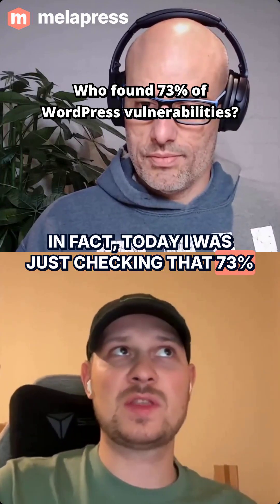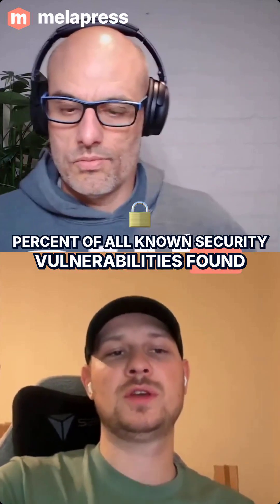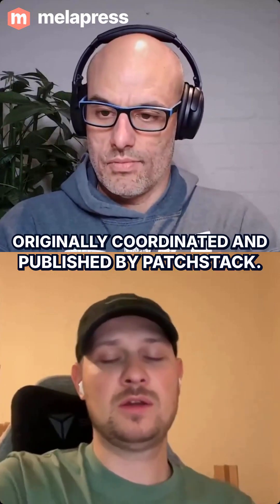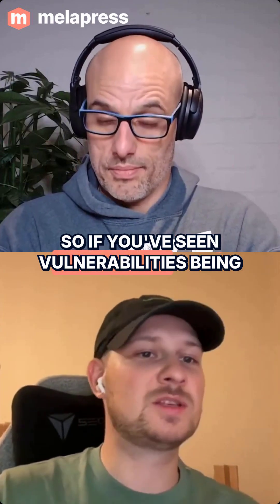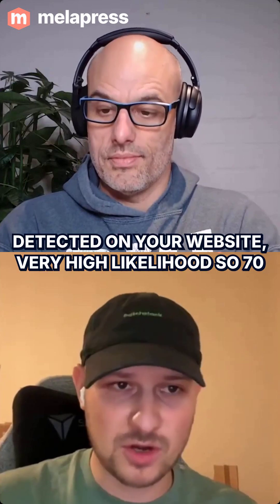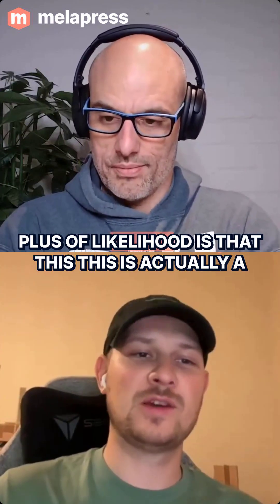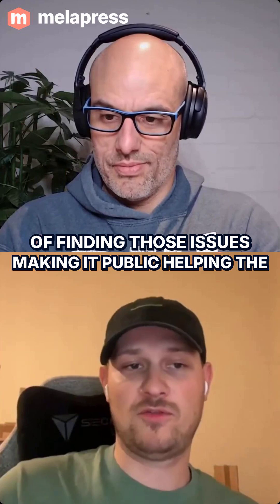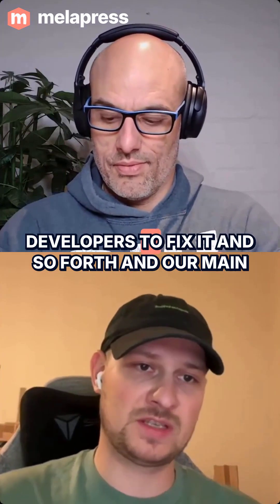How Patchstack Detects and Mitigates Most WordPress Vulnerabilities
In this clip from our 30 Oct 2025 livestream, Oliver Sild shares that over 73% of all known WordPress vulnerabilities reported in 2025 were coordinated and published by Patchstack. He explains how Patchstack works with hosting providers, agencies, and MSPs to detect, disclose, and mitigate vulnerabilities — using their Rapid Mitigate software to automatically deploy protection against more than 13,000 specific threats. Their goal: to stop attackers before they can exploit newly discovered issues.